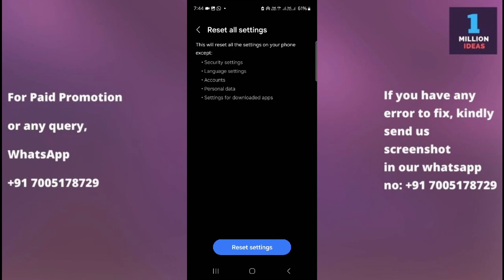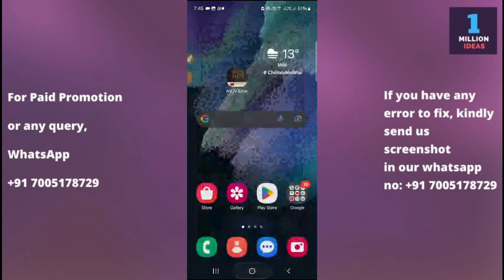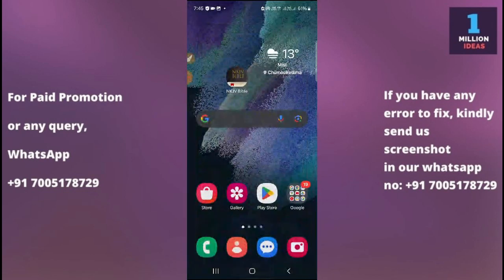Failed to read data error in samsung A23